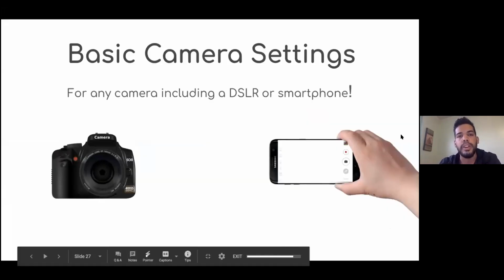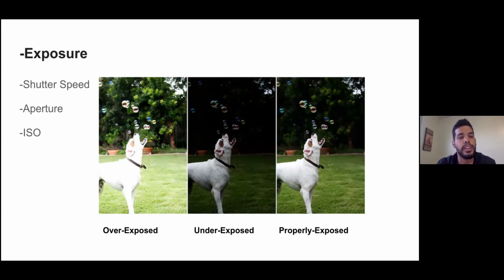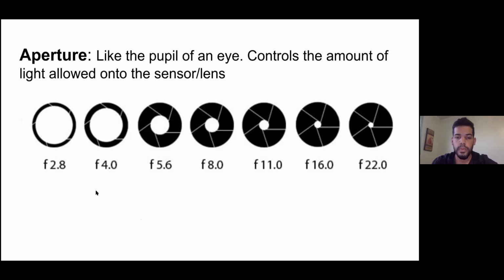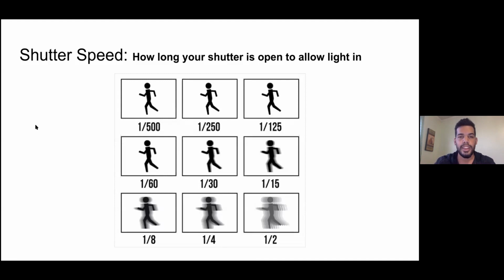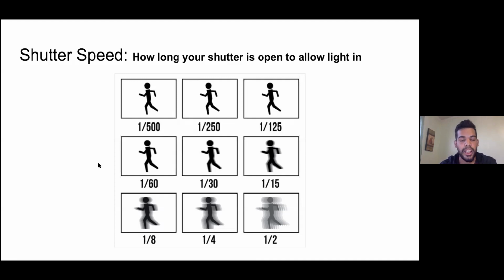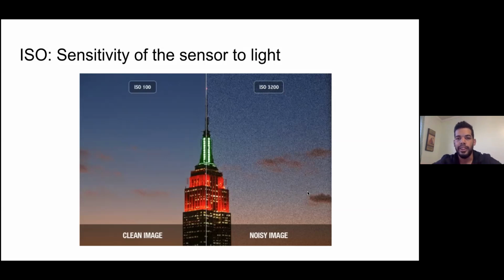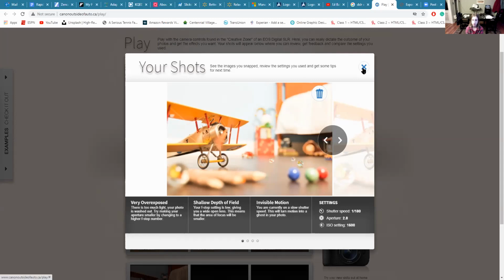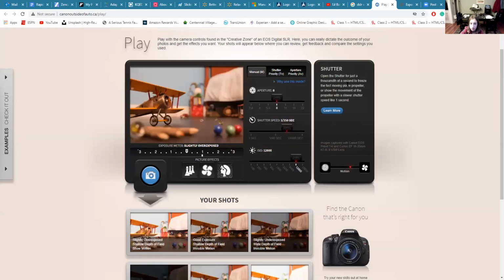photo day 3